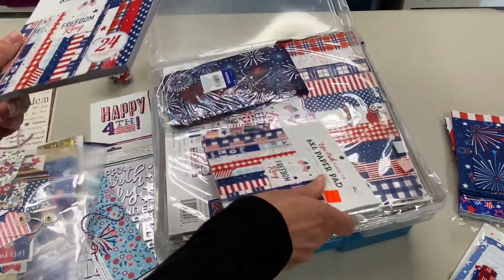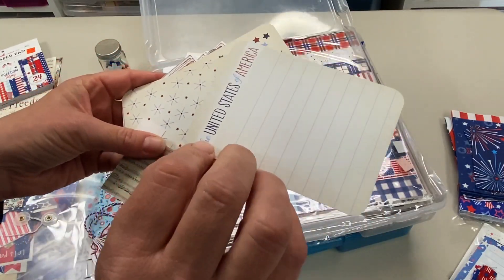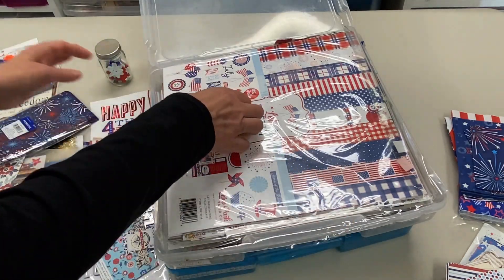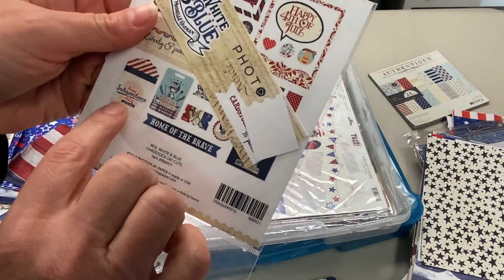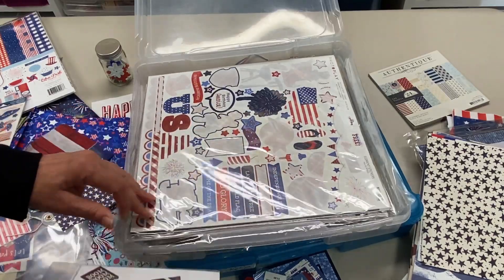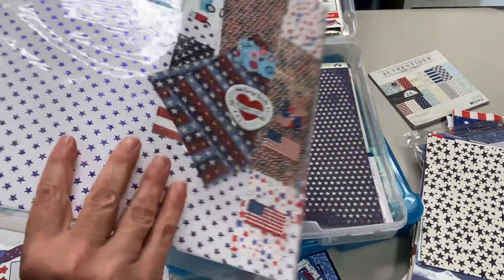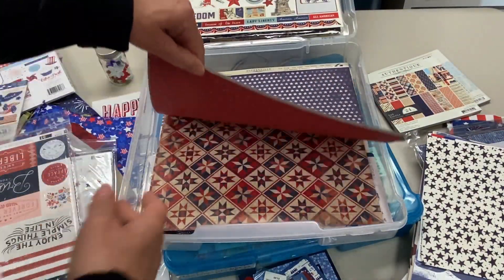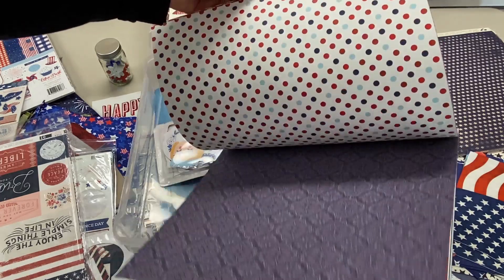Red White & Blue Craft Stash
As I dug into my craft stash to pull out my red, white and blue I thought you might want to see too!